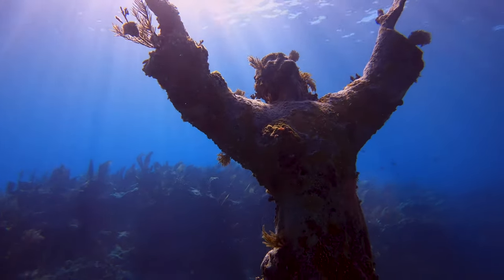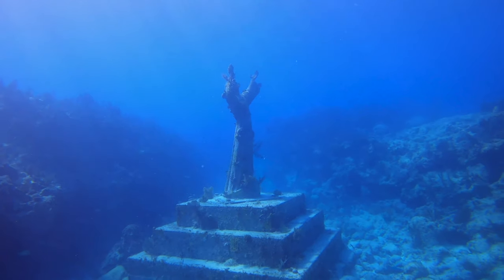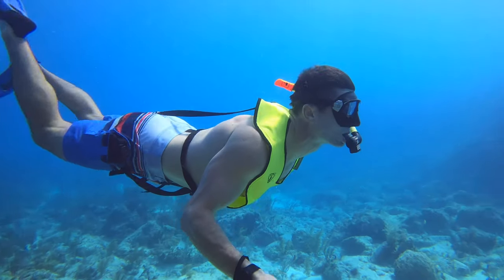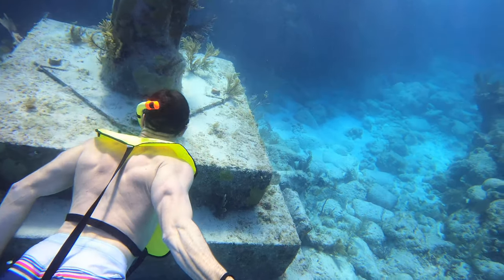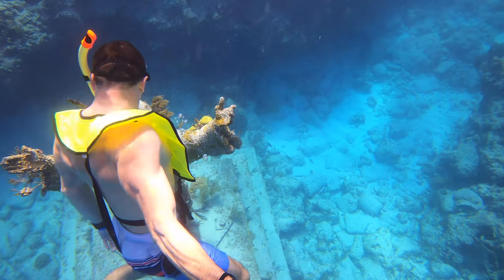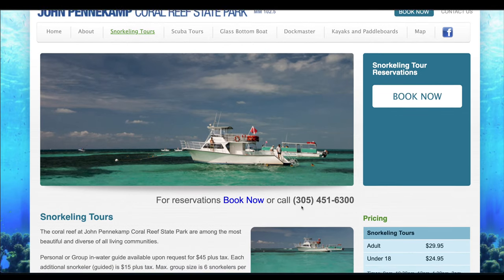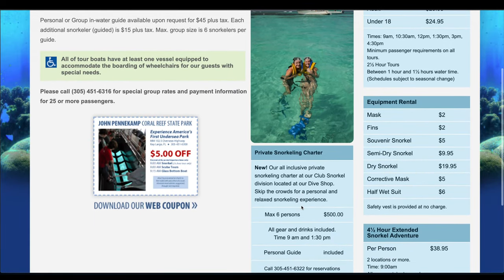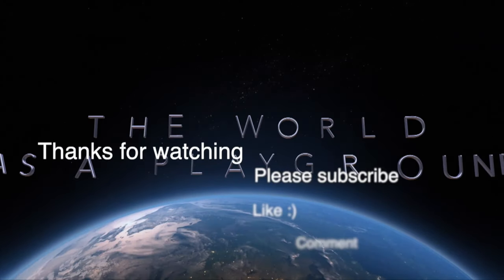Tips to snorkel on Jesus Christ Statue, Key Largo, Florida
With my Gopro 8, I went to Key Largo, on the way to Key West in Florida. After 3 unsuccessful attempts, the weather conditions finally made it possible to get to the underwater statue of Jesus Christ.
In this video, in my broken English I'm giving you all the tips, advice I wish I had known before trying to see it.

A special thanks to Featzone for keeping me in shape while travelling.